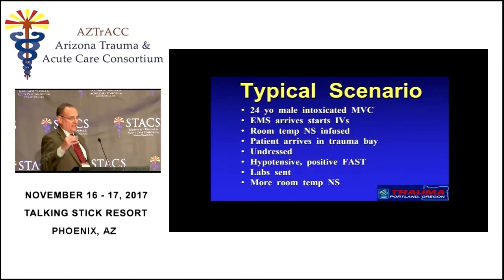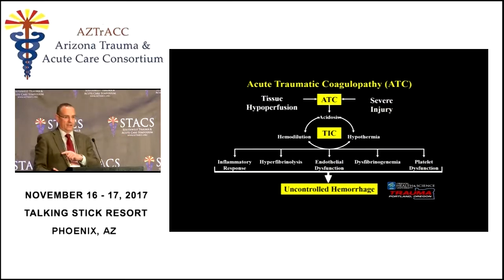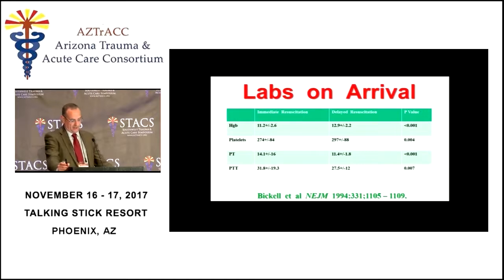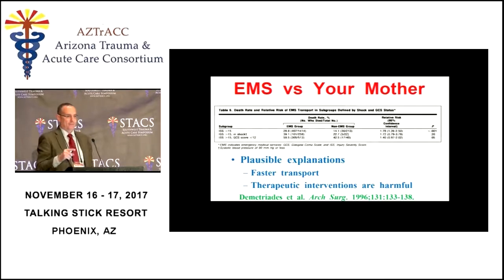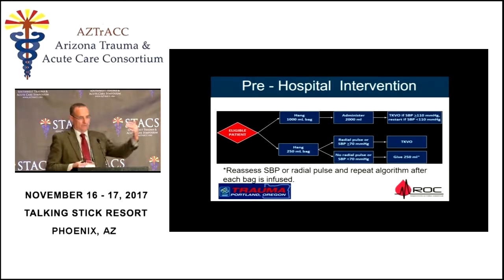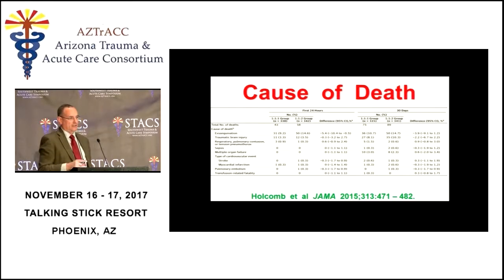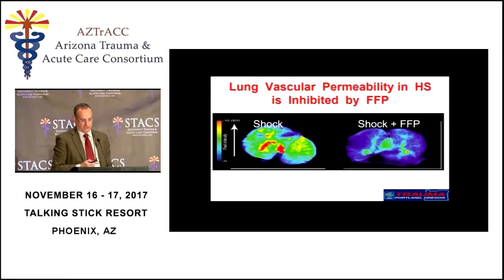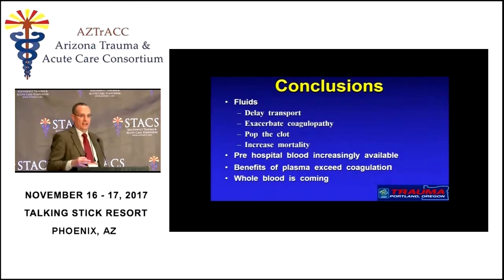Resuscitation and Beyond - Presented at STACS 2017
Dr. Martin A. Schreiber, MD, FACS, is a Professor of Surgery at Oregon Health and Science University. His presentation was held at the 9th annual Southwest Trauma and Acute Care Symposium in Phoenix, AZ. With a military background, Dr. Schreiber shares unique insight into trauma patients and the process of resuscitation. His presentation highlights the importance of coagulopathy along with the etiology of coagulopathy.